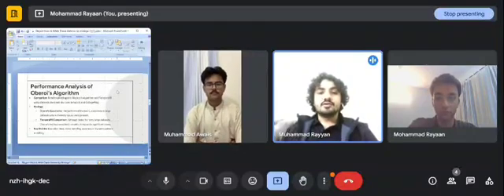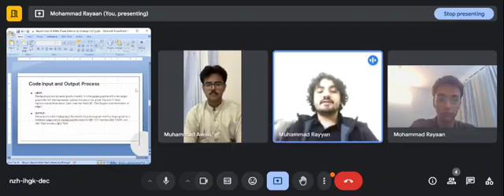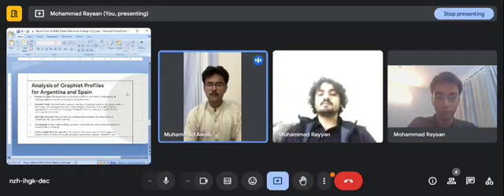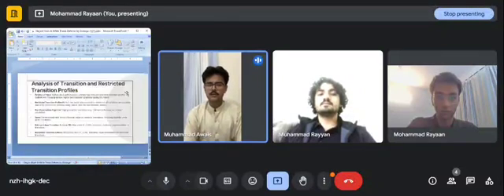Phase1 Presentation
This is the recording of the presentation for Course Project-Graphs Phase 1 submitted to Dr. Arshad Islam by students of Section C